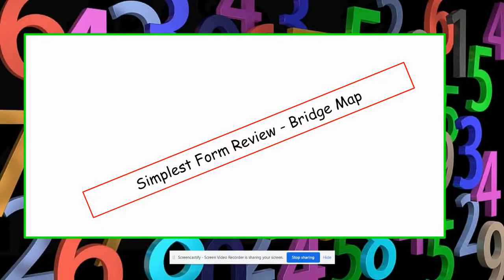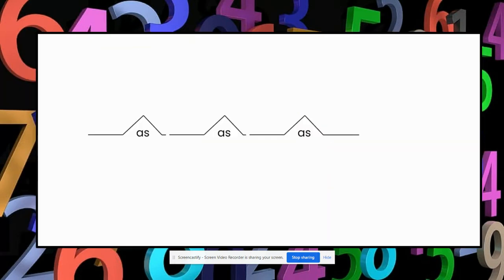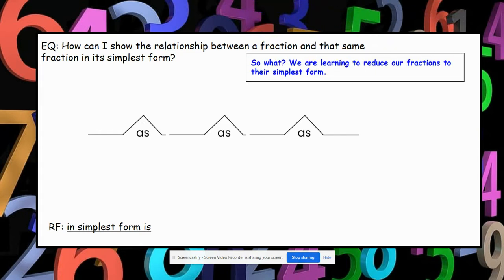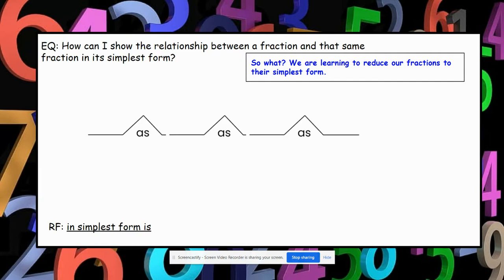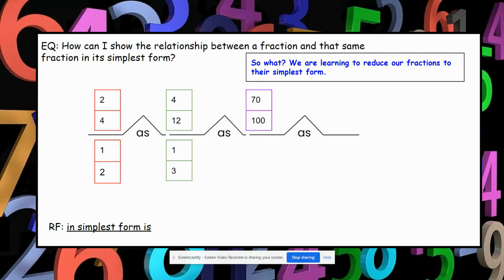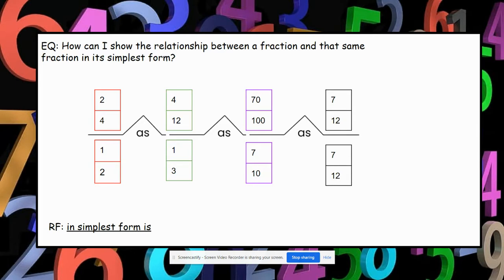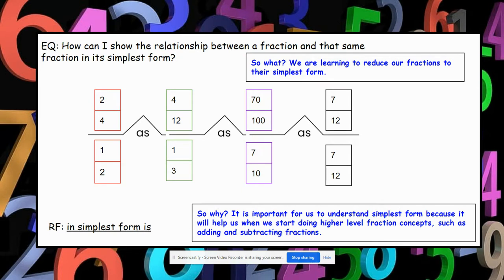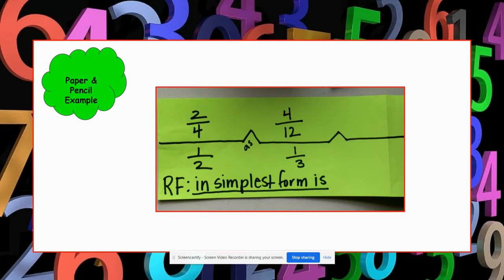Simplest Form Review, Bridge Map